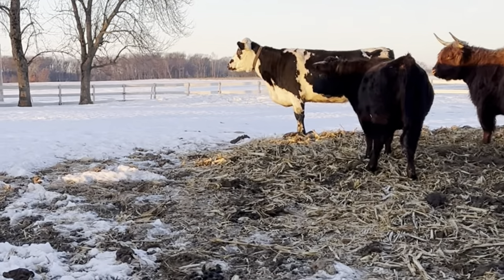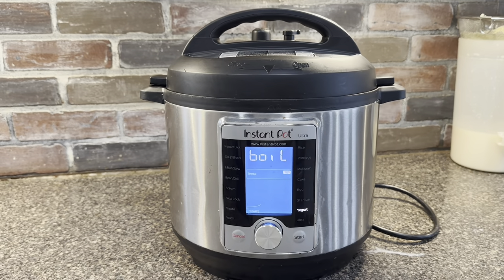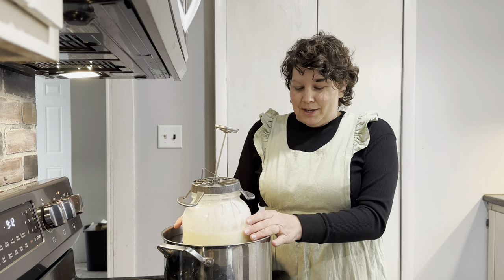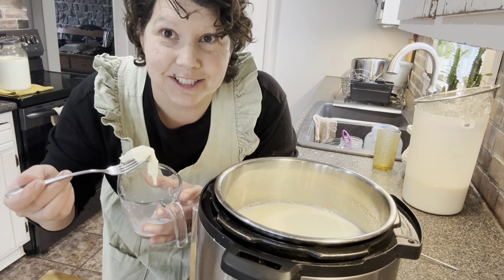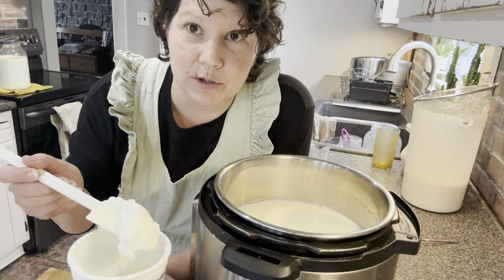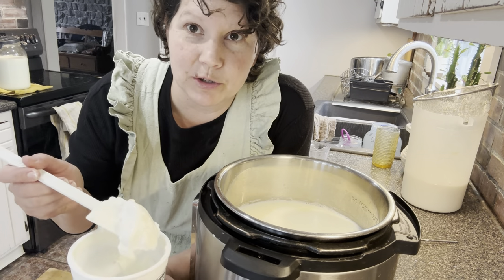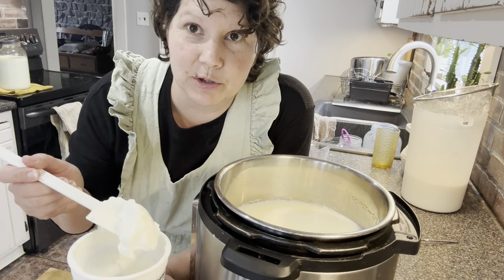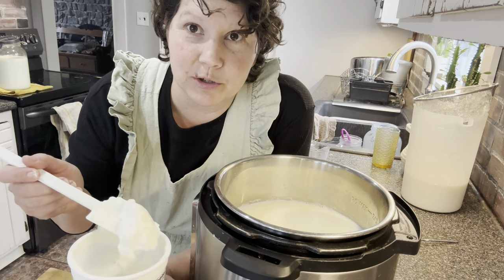RuthAnn’s EASY YOGURT